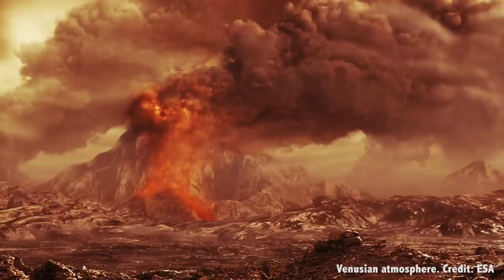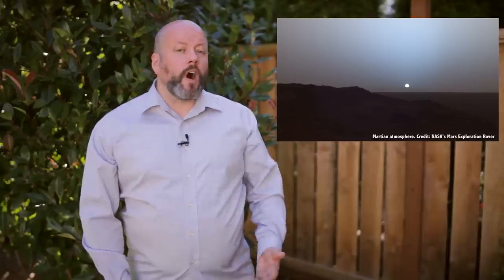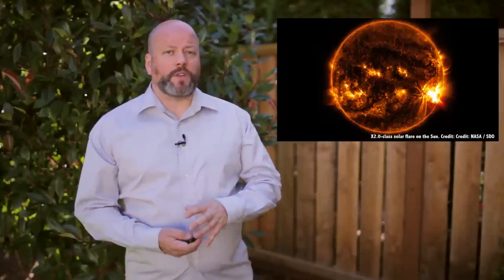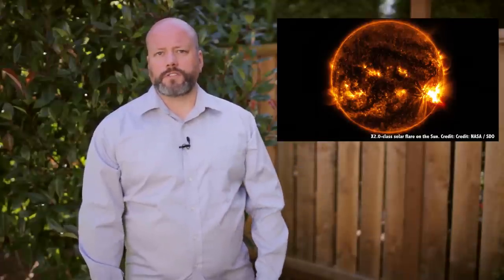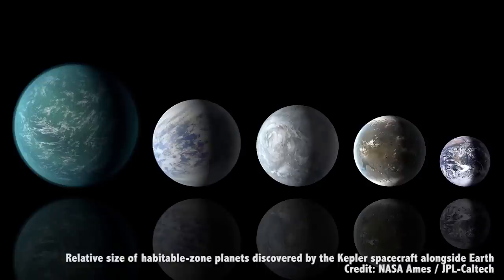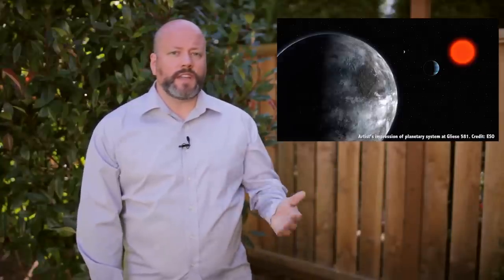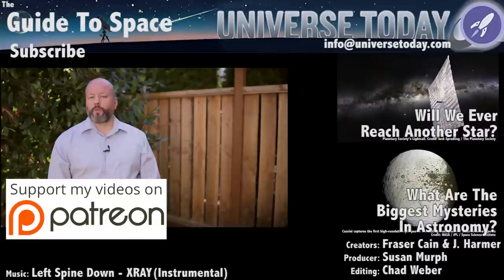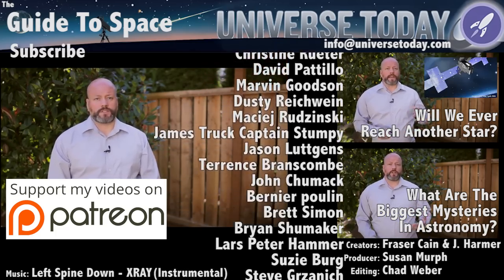What Is The Habitable Zone?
We've found hundreds of exoplanets in the galaxy. But only a few of them have just the right combination of factors to hold life like Earth's.

The weather in your hometown is downright uninhabitable. There’s scorching heatwaves, annual tyhpoonic deluges, and snow deep enough to bury a corn silo.

The bad news is planet Earth is the only habitable place we know of in the entire Universe. Also, are the Niburians suffering from Niburian made climate change? Only Niburian Al Gore can answer that question.

We as a species are interested in habitability for an assortment of reasons, political, financial, humanitarian and scientific. We want to understand how our own climate is changing. How we’ll live in the climate of the future and what we can do to stem the tide of what our carbon consumption causes.

There could be agendas to push for cleaner energy sources, or driving politicians towards climate change denial to maintain nefarious financial gain.

We also might need a new lilypad to jump to, assuming we can sort out the travel obstacles. The thing that interests me personally the most is, when can I see an alien?

The habitable zone, also known as the “Goldilocks Zone”, is the region around a star where the average temperature on a planet allows for liquid water with which to make porridge. It’s that liquid water that we hunt for not only for our future uses, but as an indicator of where alien life could be in the Universe.

Problems outside this range are pretty obvious. Too hot, it’s a perpetual steam bath, or it produces separate piles of hydrogen and oxygen. Then your oxygen combines with carbon to form carbon dioxide, and then hydrogen just buggers off into space.

This is what happened with Venus. If the planet’s too cold, then bodies of water are solid skating rinks. There could be pockets of liquid water deep beneath the icy surface, but overall, they’re bad places to live.

We’ve got this on Mars and the moons of Jupiter and Saturn. The habitable zone is a rough measurement. It’s a place where liquid water might exist.

Unfortunately, it’s not just a simple equation of the distance to the star versus the amount of energy output. The atmosphere of the planet matters a lot. In fact, both Venus and Mars are considered to be within the Solar System’s habitable zone.

Venusian atmosphere is so thick with carbon dioxide that it traps energy from the Sun and creates an inhospitable oven of heat that would quickboil any life faster than you can say “pass the garlic butter”.

It’s the opposite on Mars. The thin atmosphere won’t trap any heat at all, so the planet is bun-chillingly cold. Upgrade the atmospheres of either planet and you could get worlds which would be perfectly reasonable to live on. Maybe if we could bash them together and we could spill the atmosphere of one onto the other? Tell Blackbolt to ring up Franklin Richards, I have an idea!

When we look at other worlds in the Milky Way and wonder if they have life, it’s not enough to just check to see if they’re in the habitable zone. We need to know what shape their atmosphere is in.

Astronomers have actually discovered planets located in the habitable zones around other stars, but from what we can tell, they’re probably not places you’d want to live. They’re all orbiting red dwarf stars.

It doesn’t sound too bad to live in a red tinted landscape, provided it came with an Angelo Badalamenti soundtrack, red dwarf stars are extremely violent in their youth. They blast out enormous solar flares and coronal mass ejections. These would scour the surface of any planets caught orbiting them close enough for liquid water to be present.

There is some hope. After a few hundred million years of high activity, these red dwarf stars settle down and sip away at their fuel reserves of hydrogen for potentially trillions of years. If life can hold on long enough to get through the early stages, it might have a long existence ahead of it.

When you’re thinking about a new home among the stars, or trying to seek out new life in the Universe, look for planets in the habitable zone.

As we’ve seen, it’s only a rough guideline. You probably want to check out the place first and make sure it’s truly liveable before you commit to a timeshare condo around Gliese 581.